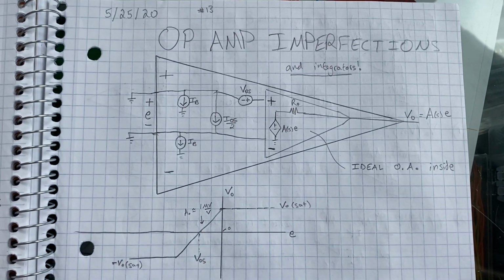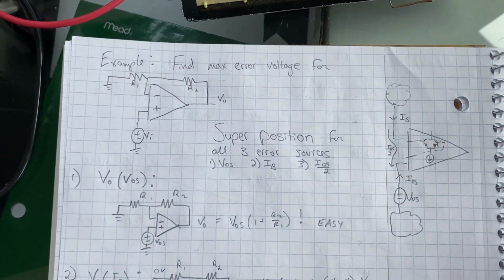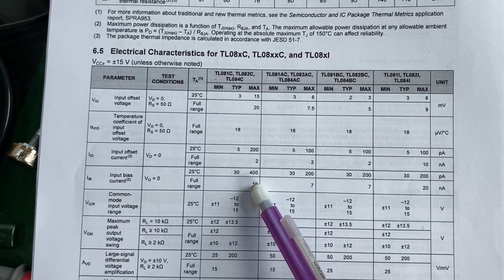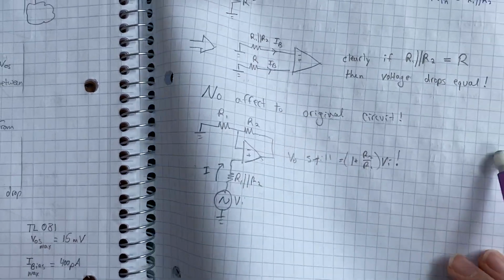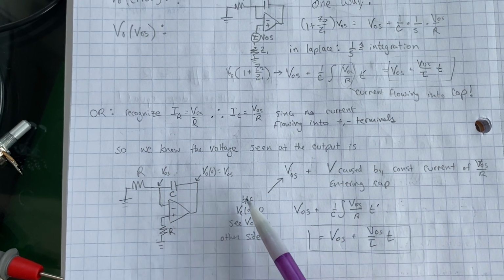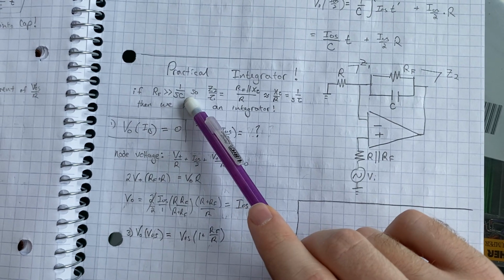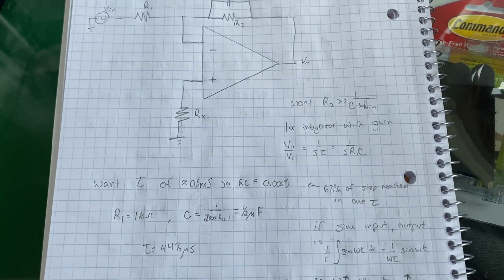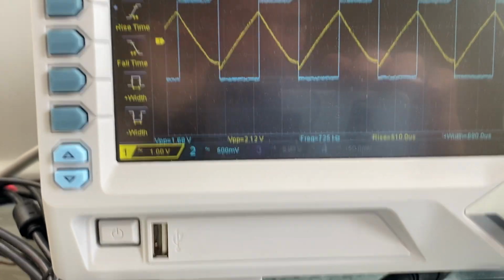#13 Op amp imperfections and a Practical Inverting Integrator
Going through how offset voltage, bias current, and offset current affect a circuit. Includes:
how to null error caused by bias current with added resistor
how choice of R and C in integrator affects output
Scope demonstration!!
all kinds of fun algebra! woo!